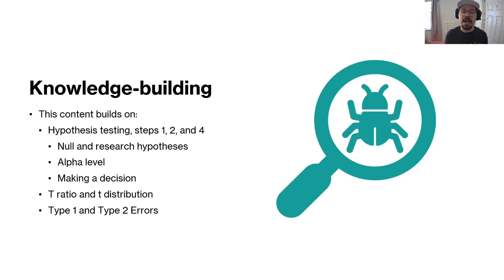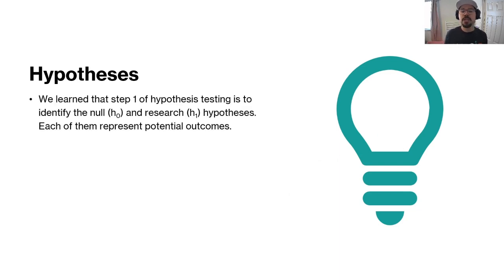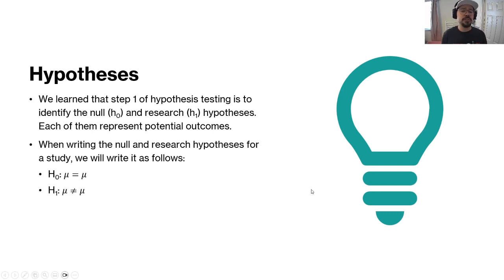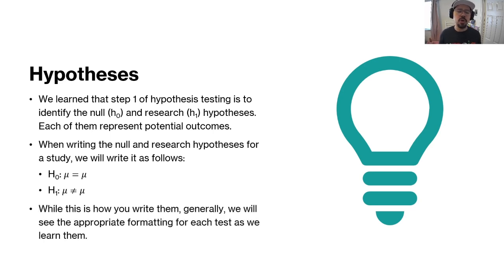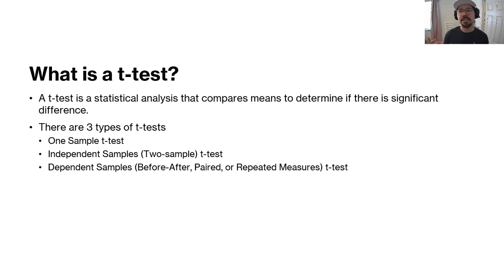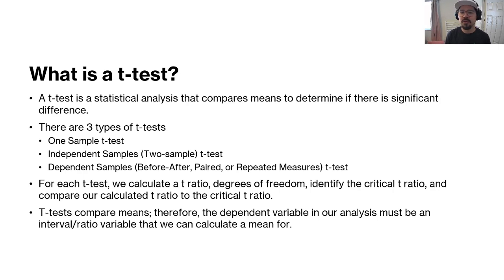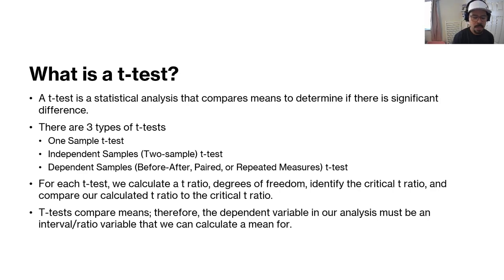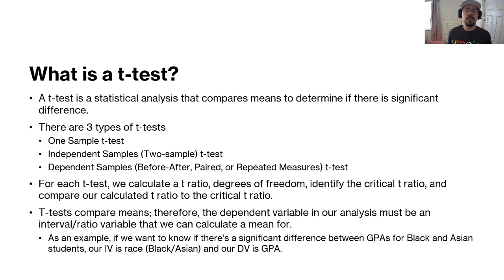T test Introduction